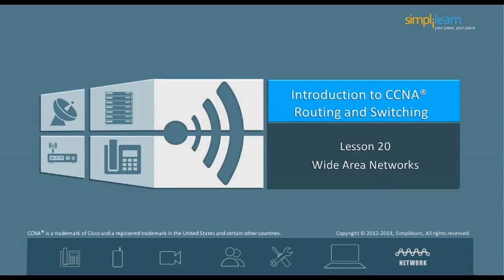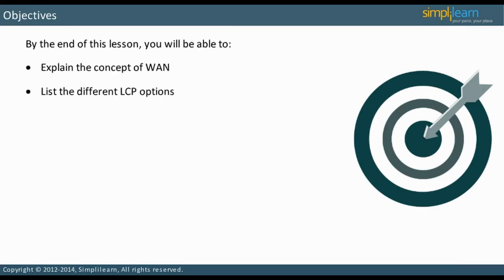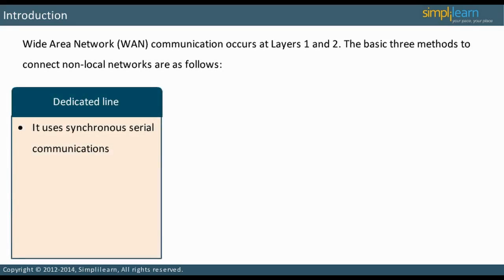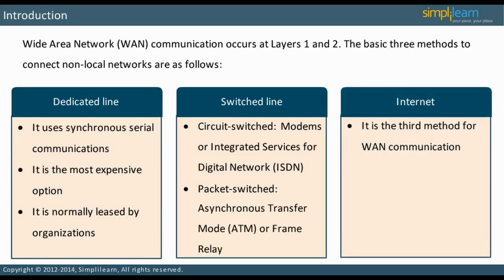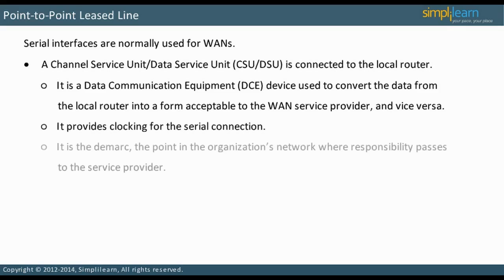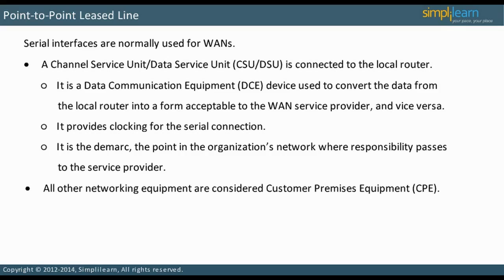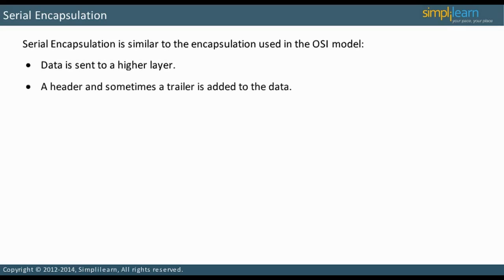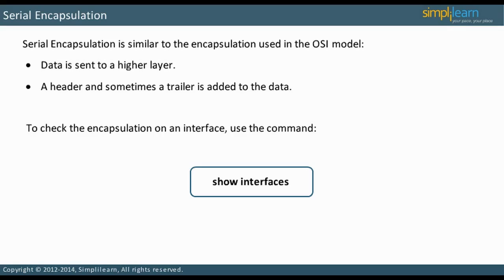What is WAN? | Wide Area Networks | Types of VPNs | Learn Cisco Concepts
️🔥 Professional Certificate Program in Cybersecurity by Simplilearn in collaboration with Purdue University

✅ Key Features
- 8X higher interaction in live online classes conducted by industry experts